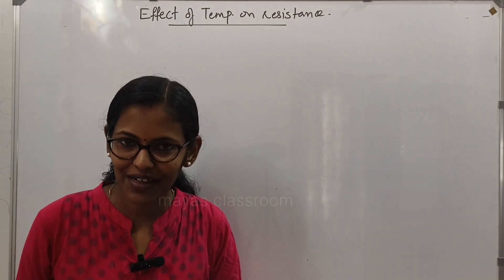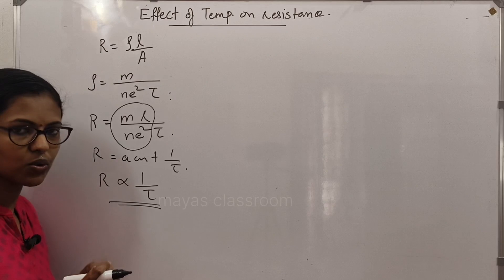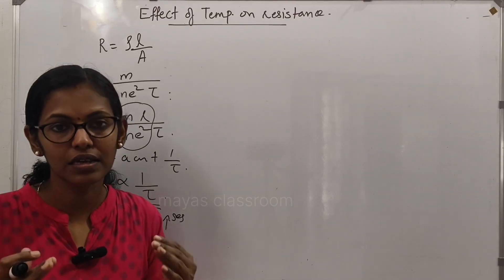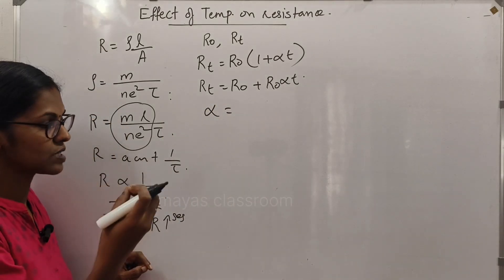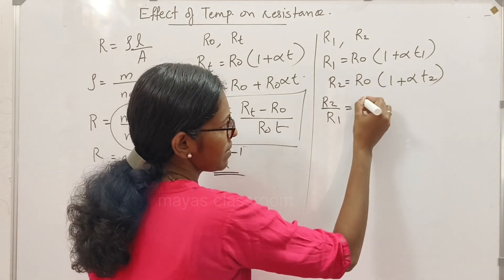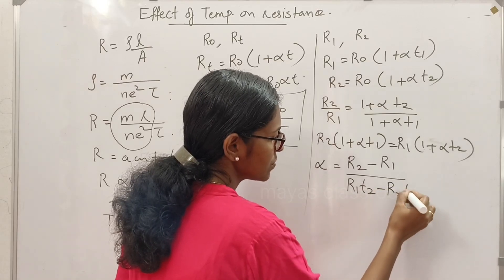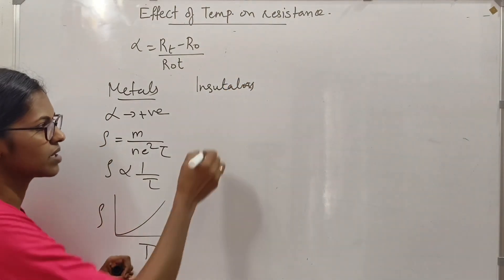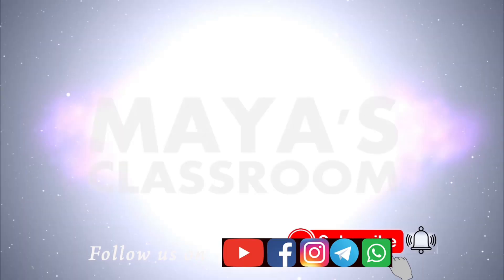Effect of temperature on resistance//Plus Two Physics//Chapter 3 Current Electricity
Physics

current electricity#class12